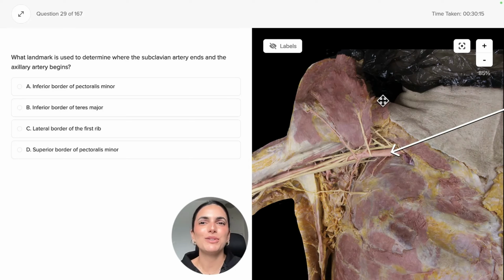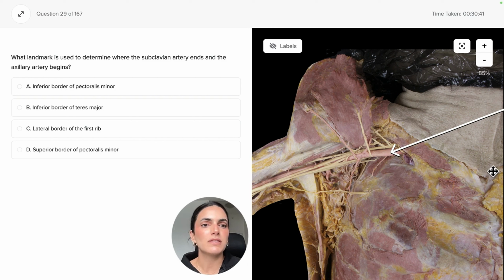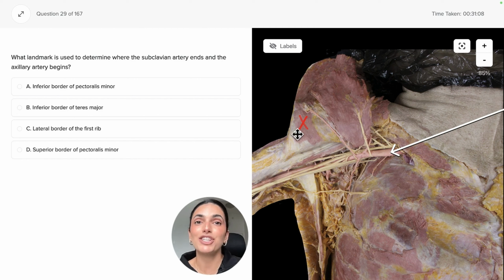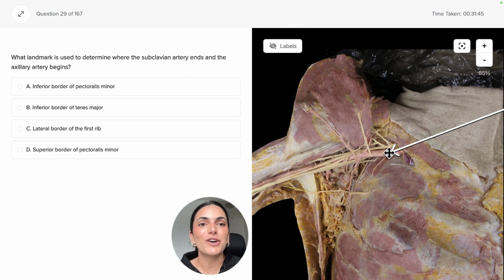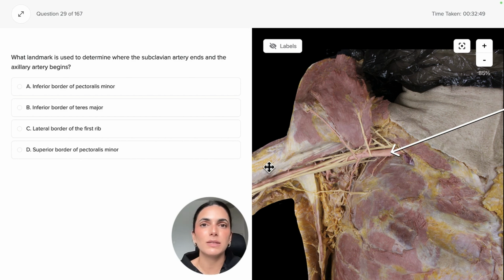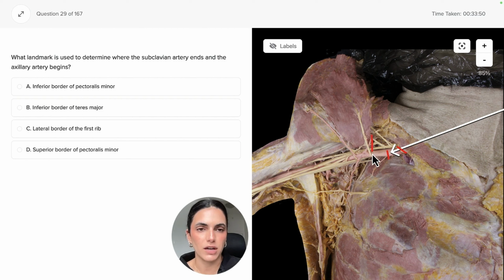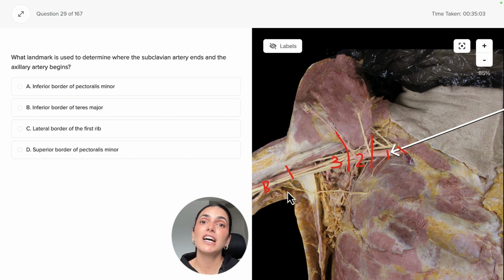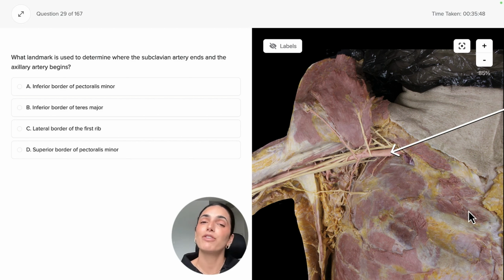Anatomy of the Thoracic Wall & Upper Limb | What landmark is used here? | Med School Bootcamp